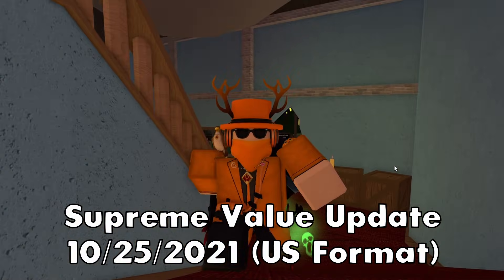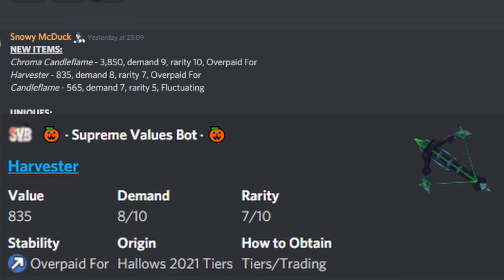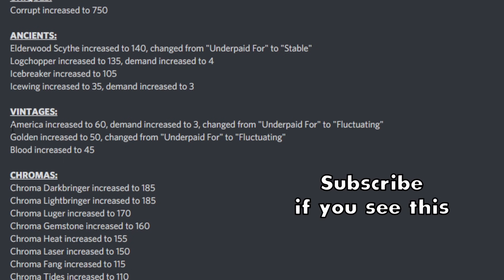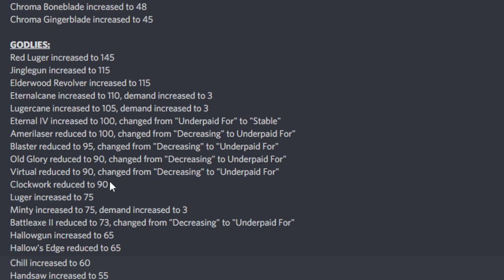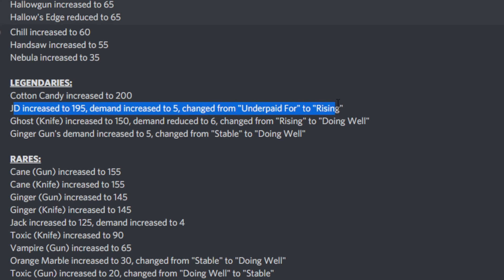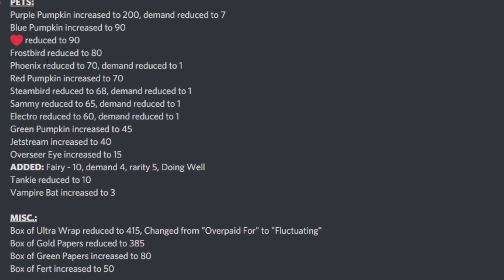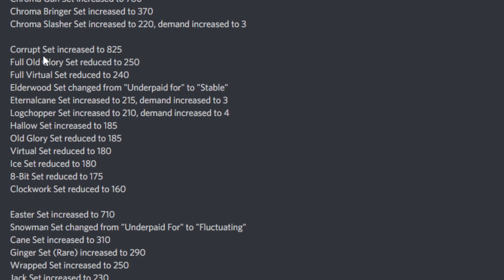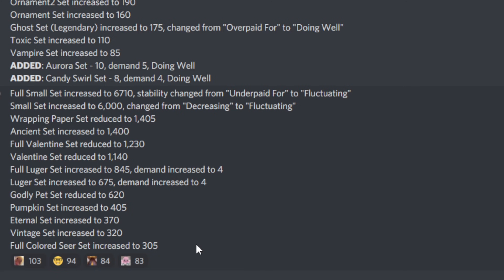NEW MM2 HALLOWEEN VALUES... (Murder Mystery 2)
In this Roblox Murder Mystery 2 Video, I made an update video showing the recent Supreme Values update! New Candelflame value!